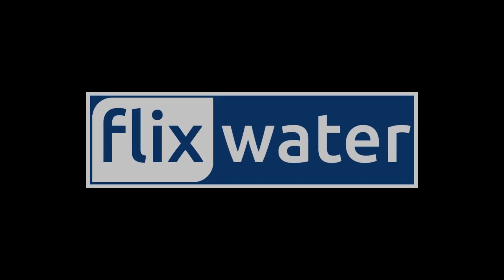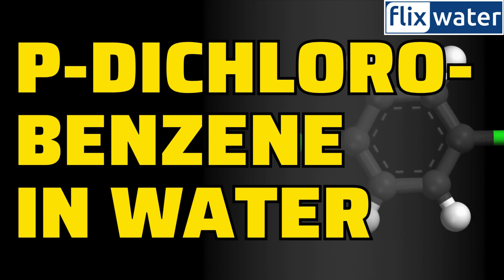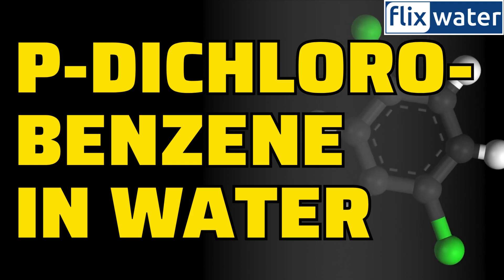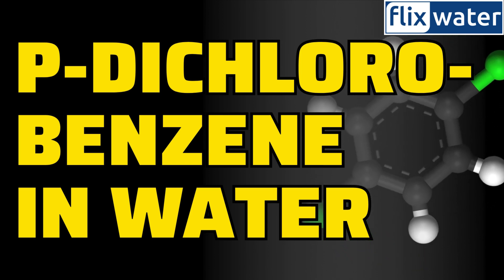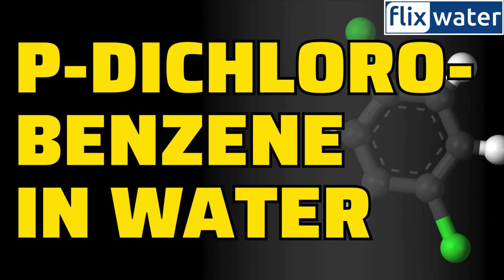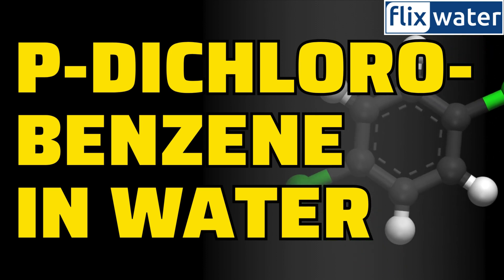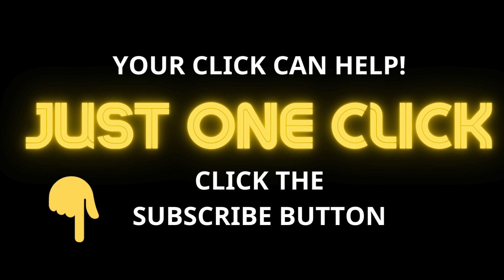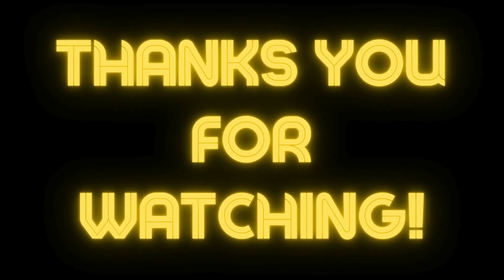P Dichlorobenzene In Water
Startling findings have emerged from the 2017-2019 water quality reports of 127 utilities serving 770,000 people across 23 U.S. states. p-Dichlorobenzene, a concerning chemical compound, has been detected in these water supplies. This video explores the implications of this contamination, examining its potential health risks, sources, and the regulatory landscape overseeing water quality standards in the affected regions.

0:46 - 1:28 - What is it?
1:28 - 1:45 - Chemical Properties
1:45 - 2:01 - Health Risks
2:01 - 2:19 - Sources
2:19 - 2:36 - Standards and Guidelines
2:36 - 2:54 - Monitoring and Treatment
2:54 - 3:11 - Private Well Concerns